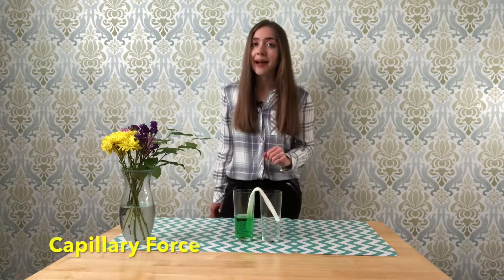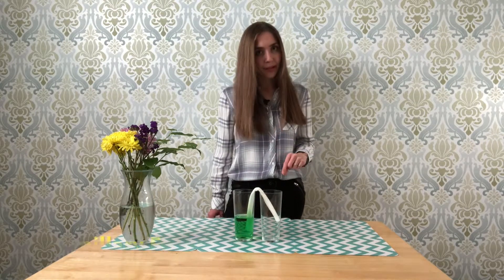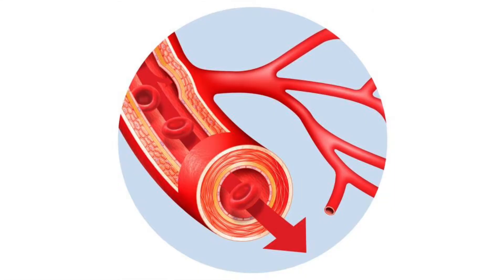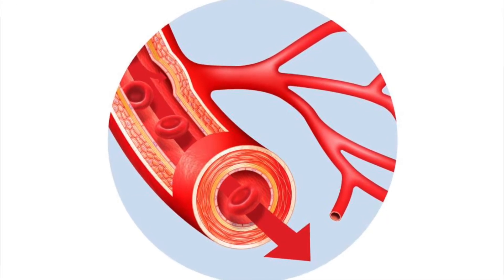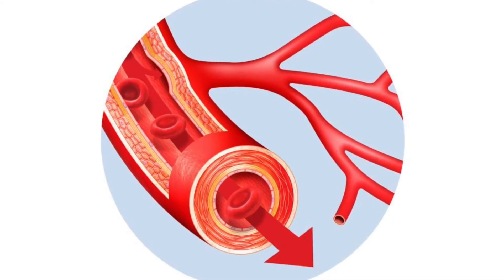Kids Science Experiment - How do Plants Drink Water? | Capillary Action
In this fun chemistry experiment we will see how different types of materials soak up water, and explain why water can travel against gravity! We will use that knowledge to make paper flowers bloom!